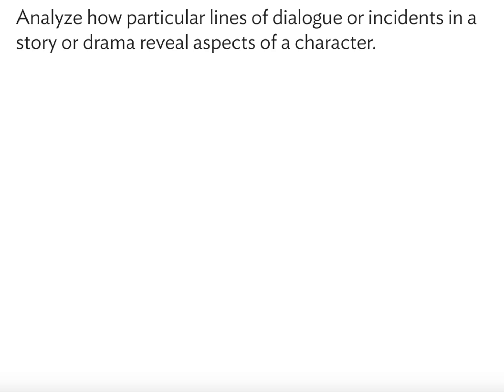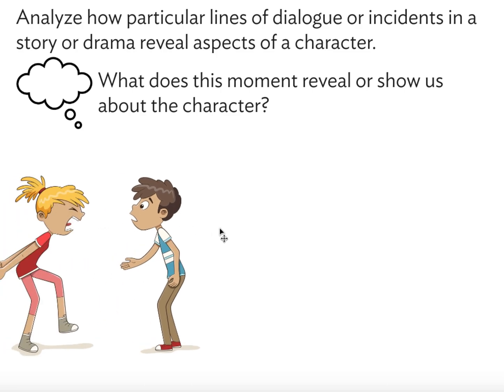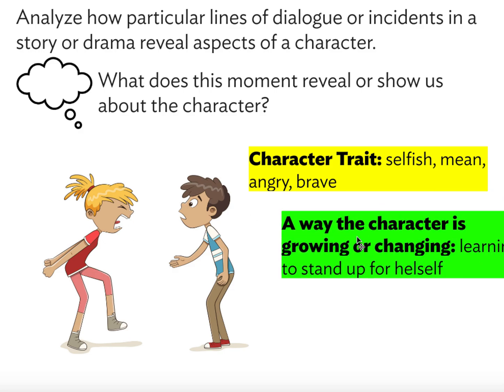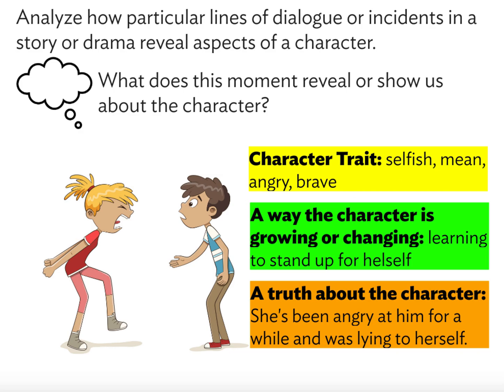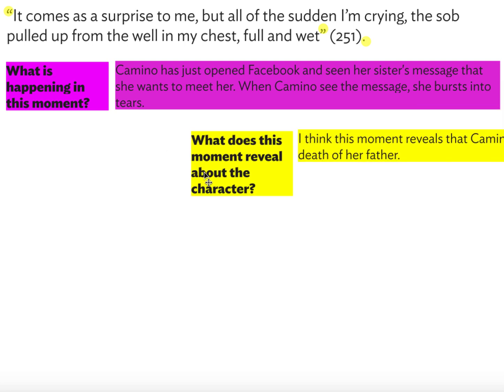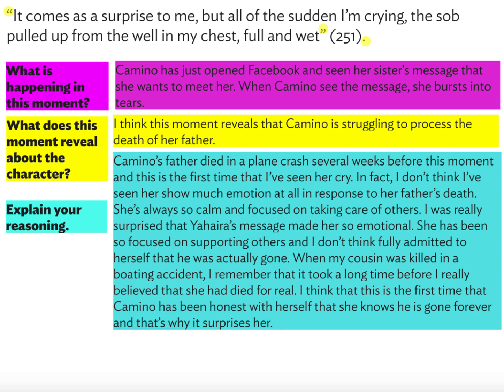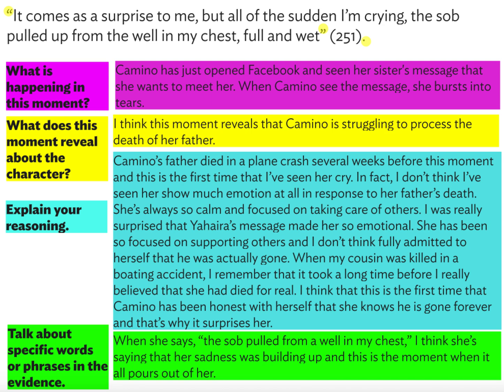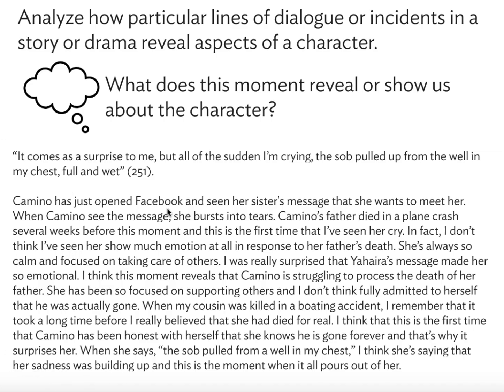LESSON - WHAT DOES THIS MOMENT REVEAL OR SHOW YOU ABOUT THE CHARACTER?